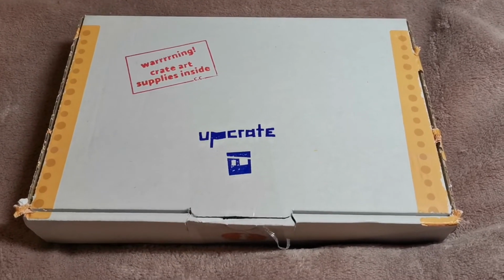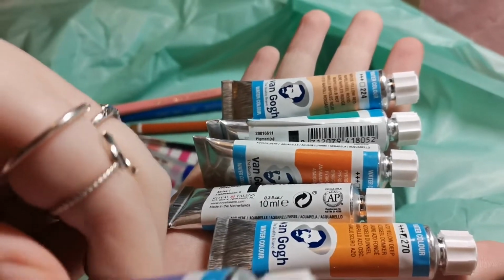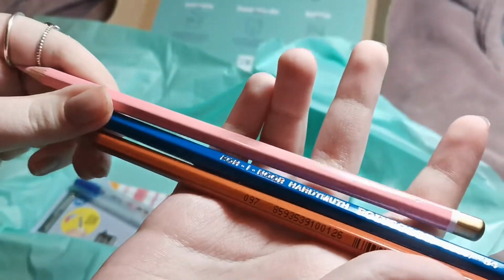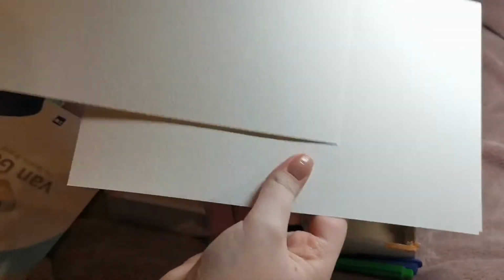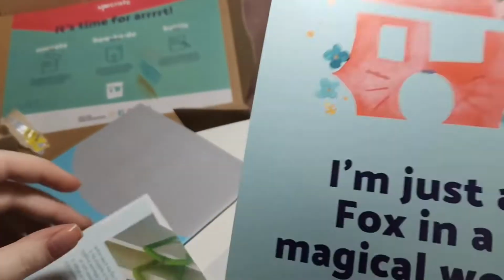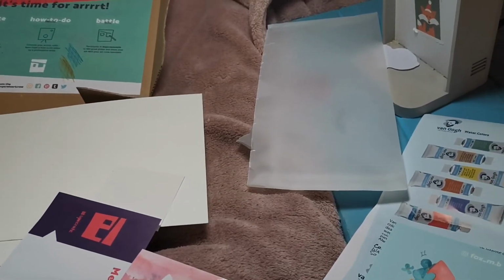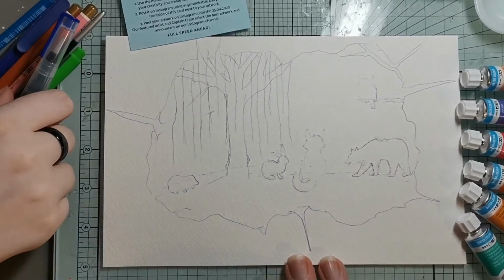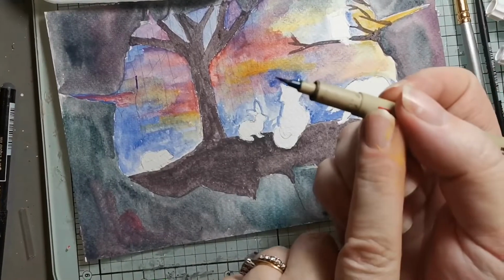UPCRATE- UNBOX AND REVIEW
Join us as we use the supplies from February’s Upcrate to create artwork using the challenge for this month Love of Animals